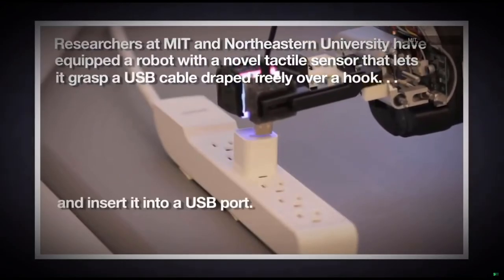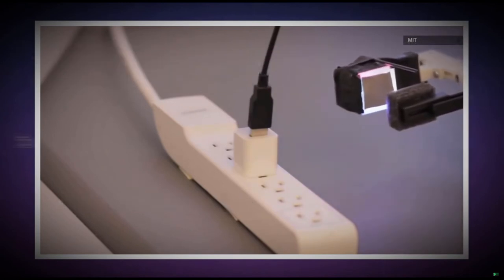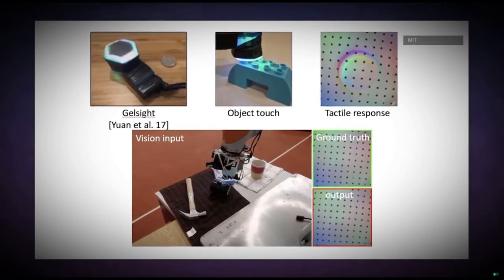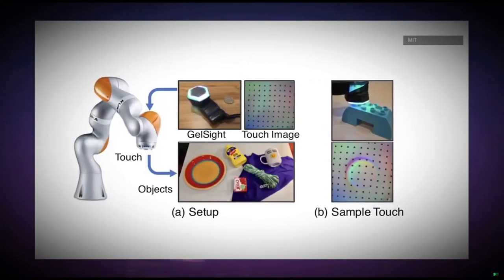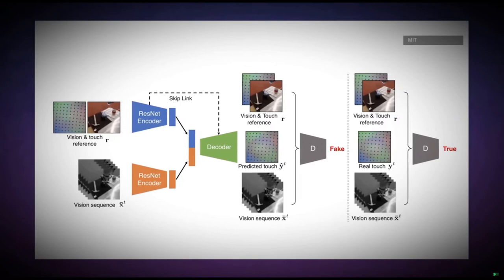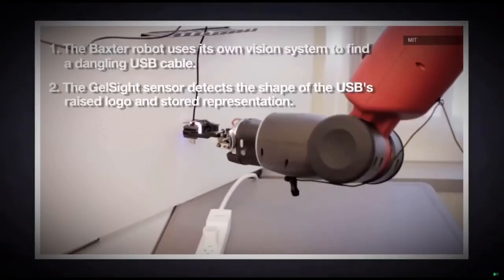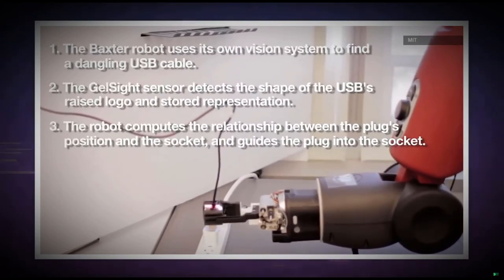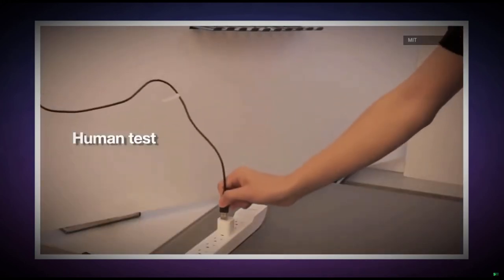MIT's robots can identify things by sight and touch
For humans, it's easy to predict how an object will feel by looking at it or tell what an object looks like by touching it, but this can be a big challenge for machines. Now, a new robot developed by MIT's Computer Science and Artificial Intelligence Laboratory (CSAIL) is attempting to do just that.